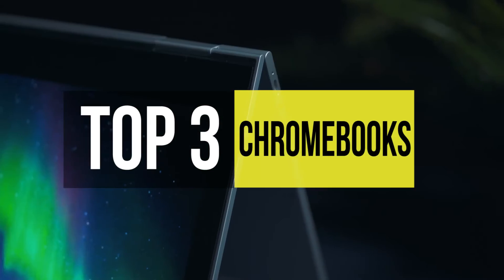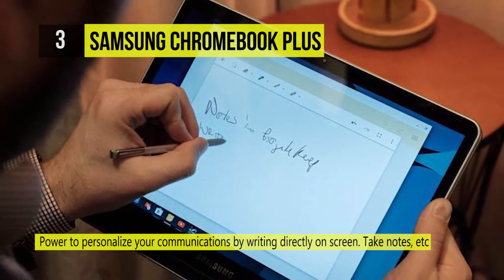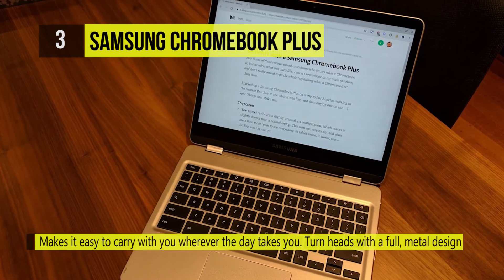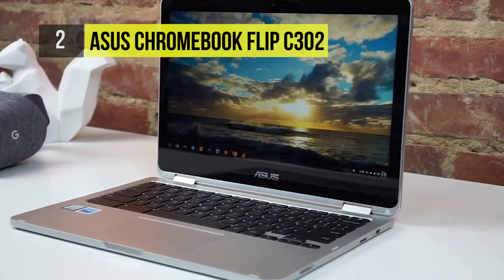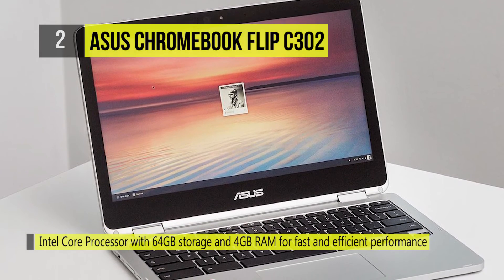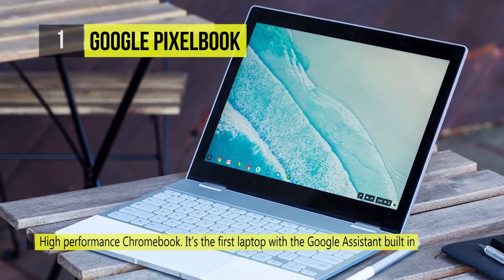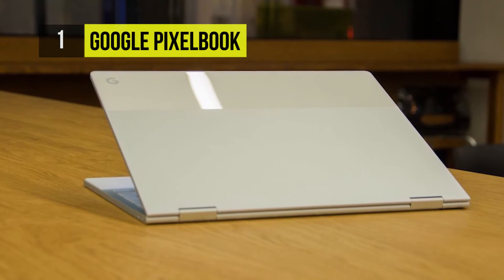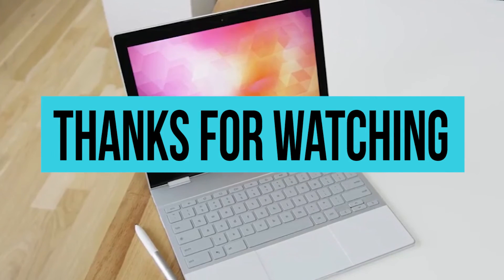BEST 3: Chrome Books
Top 3 Chrome Books
1. Google PixelBook
2. Asus Chromebook Flip C302
3. Samsung Chromebook Plus

if you spend a large portion of your computer time in word processors, email clients and video streaming services, you might want to look into picking up one of the best Chromebooks.